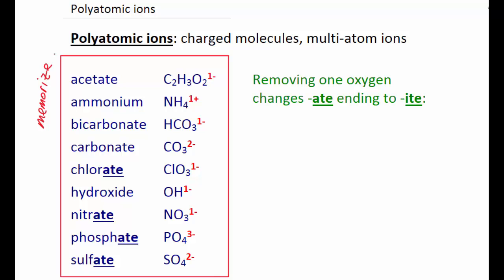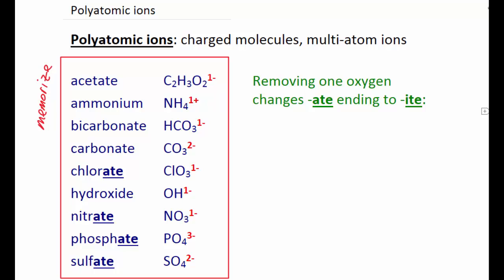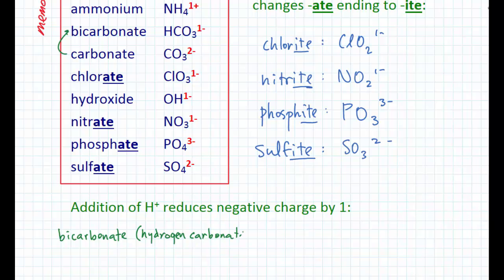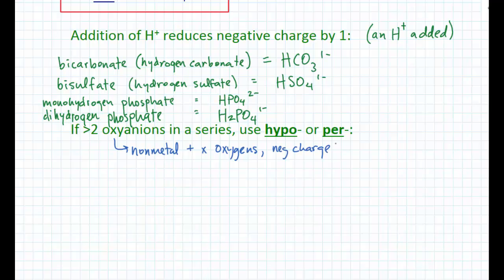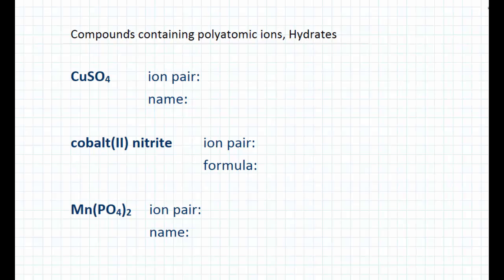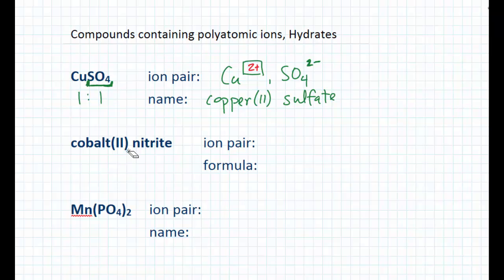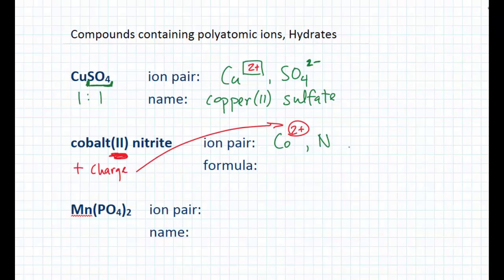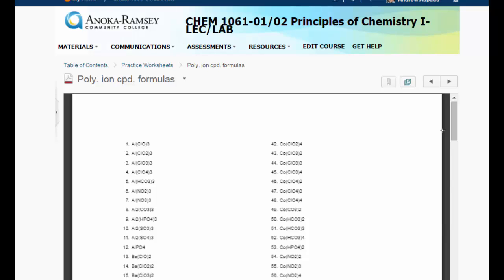1061 Ch 3b.2 - Polyatomic ions